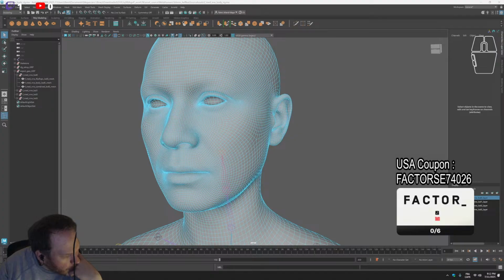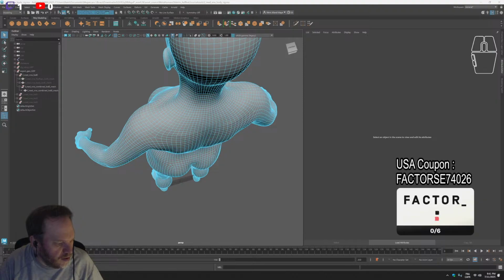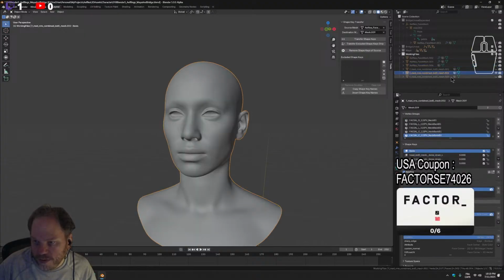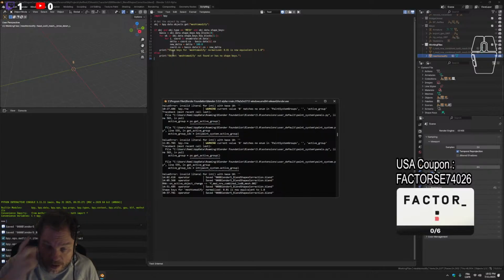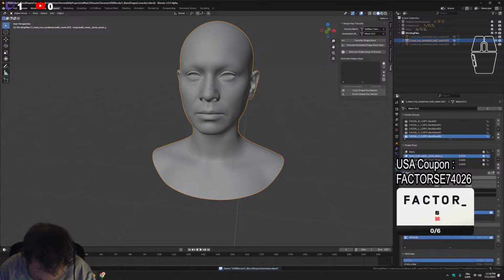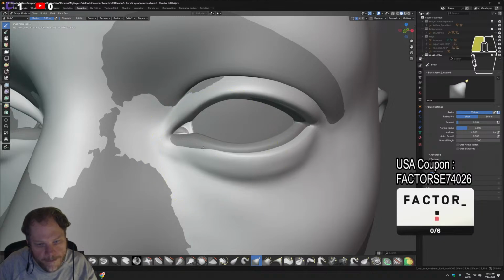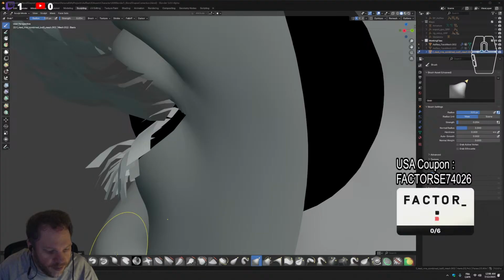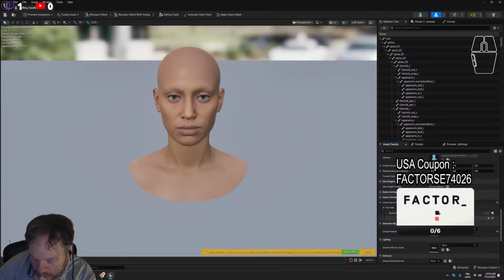Metahuman from Maya to Blender for Free (Part 13 of X)